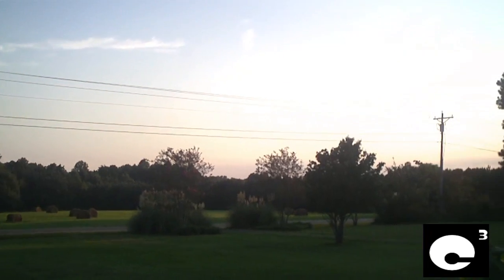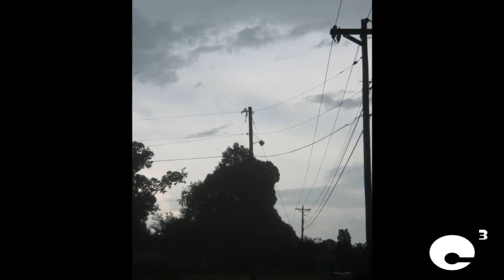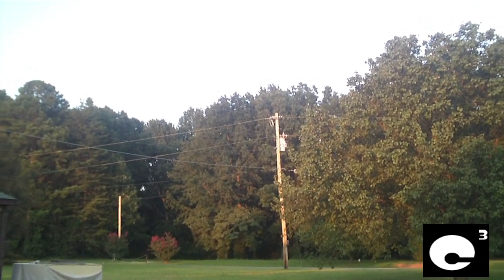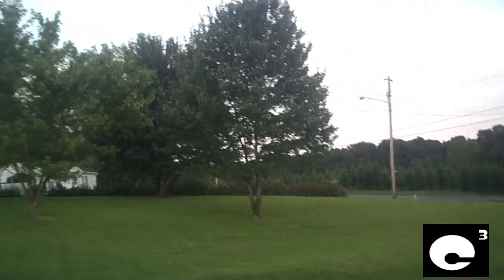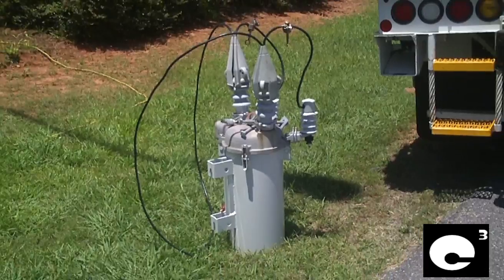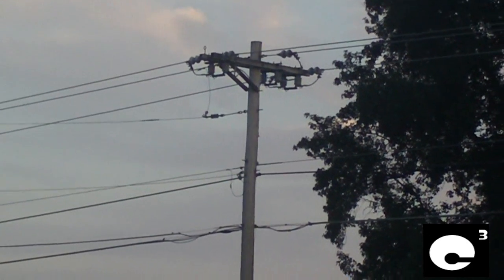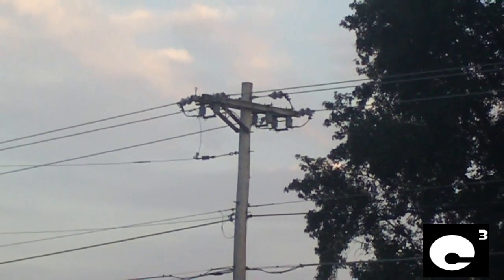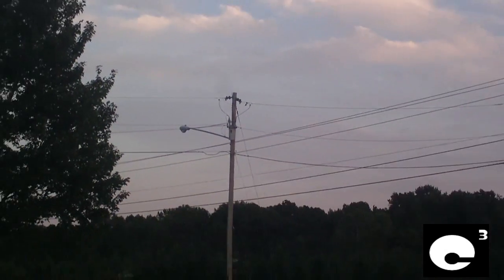Let's Talk About Power Lines - Reclosers vs Fused Cutouts (Expulsion fuses)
In this video, I discuss how EnergyUnited fixed a long occurring problem with the power lines in the neighborhood behind me. I also happen to get power from these lines, while my neighbor received his electricity directly from the main three-phase feeder line that follows the main road. Every time the cutout fuse blew for whatever reason, I lost power while my neighbor still had electricity. Sometimes, kudzu would grow up a pole back in the neighborhood and cause a fault, blowing the fuse as a result, yet this year that pole has been kept clean and there are no trees touching any of the lines behind the fused cutout, yet it still would blow for unknown reasons, causing a loss of service for 28 EnergyUnited members. Since my father was getting upset about these unnecessary outages and since I happened to know about reclosers, we voiced our concerns to EnergyUnited. I explained to a lineman that had came out to replace the fuse that he should consider installing a recloser since the lines in the neighborhood were known to go through fuses for mysterious reasons. Days later, crews started making improvements to the lines by replacing all the old lightning arrestors and installing cutouts at every "branch" of the line. A couple of days afterwards, the linemen got approval from the supervisor and a recloser was installed. Reclosers are more reliable since they try to restore service after a fault by attempting reclose operations about 3 or so times before locking out like a blown fuse. This may be something to consider calling the power company about if you live in an older neighborhood that...

1. has frequent outages and
2. there are no tree limbs or kudzu growing into the lines creating potential faults and
3. there is a good number of customers affected by the outages (reclosers are expensive and fused cutouts are much cheaper, so the power company may only consider a recloser when the conditions are favorable).